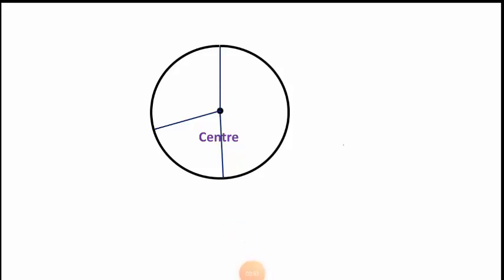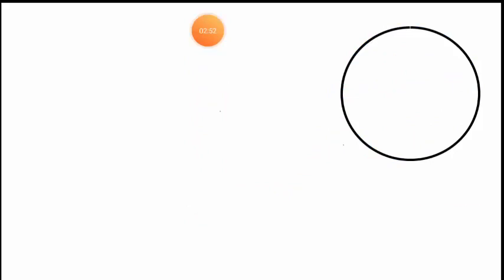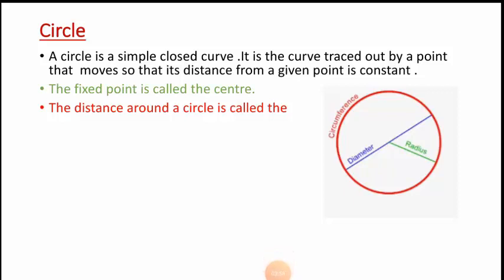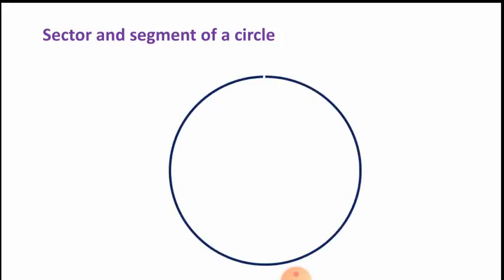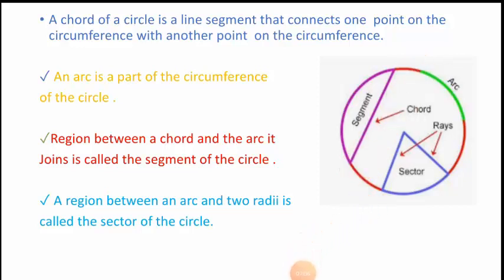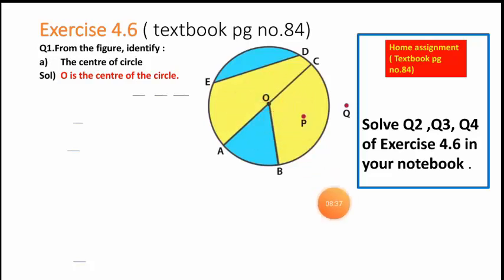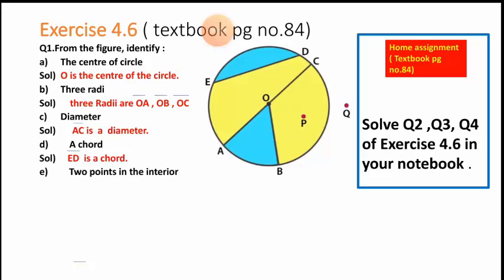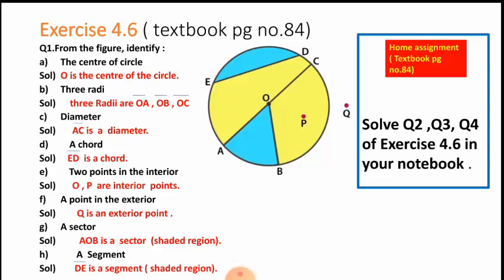Class 6 Maths Chapter 4 Basic Geometrical Ideas (Circles) (Part 6)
Presented By : Ms. Pooja Singh